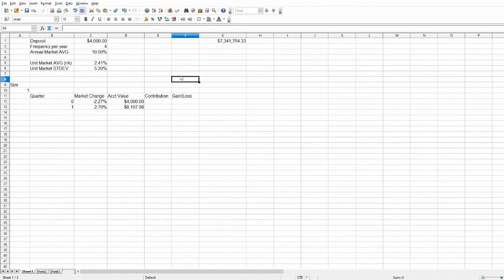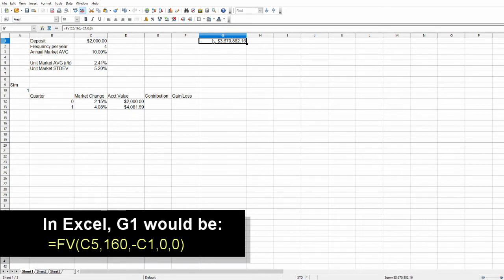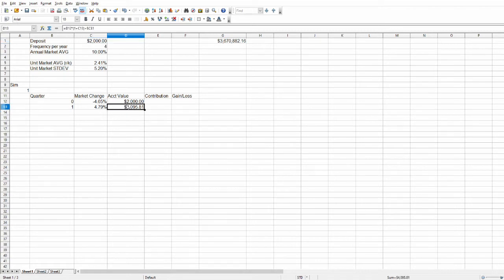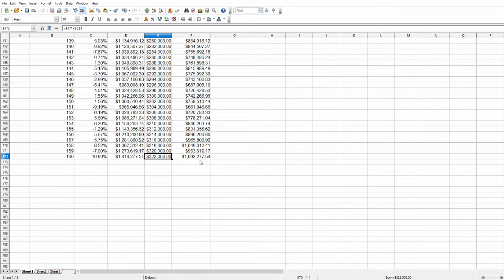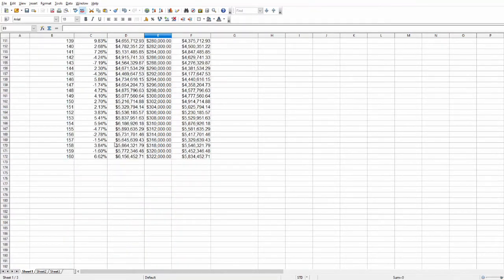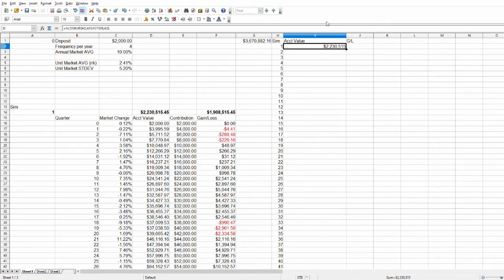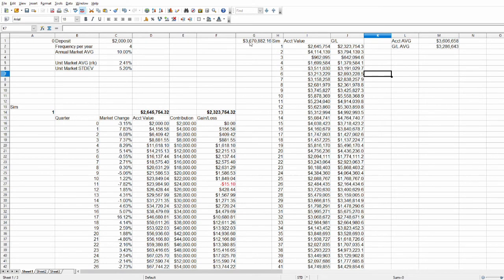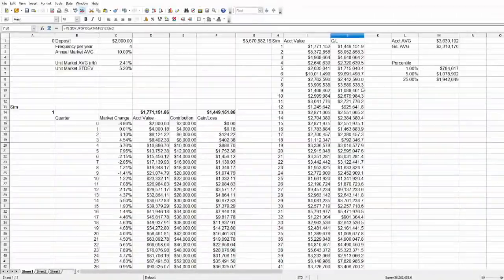Investment Model Using Monte Carlo Simulation with Excel and Open Office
In this daring video we attempt to use randomness to simulate the changes and value of an investment account (FV- Future Value).  This technique is called a Monte Carlo Simulation.  This tutorial gives instructions in both Excel and Open Office Calc.  Links that might be of value here:

Over 200 Excel and Open Office shortcuts for Windows and Mac

Get started on Robinhood with investing and use my code (we both get a free stock when you sign up):